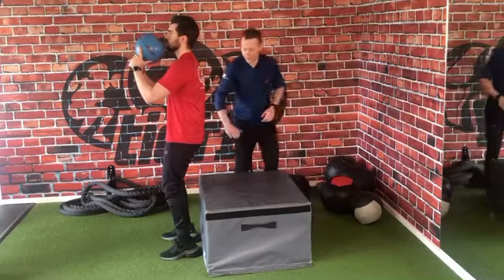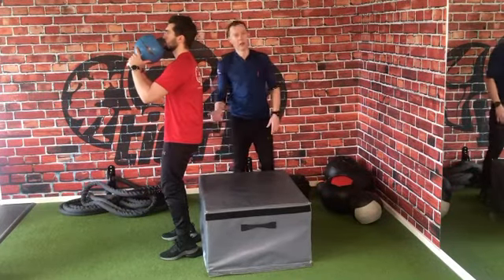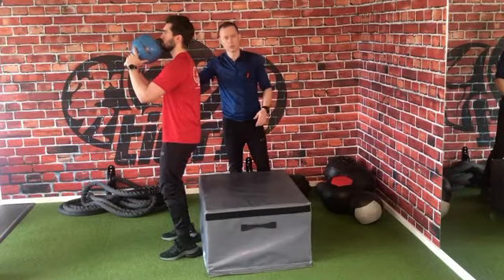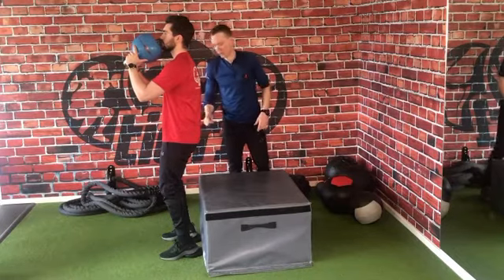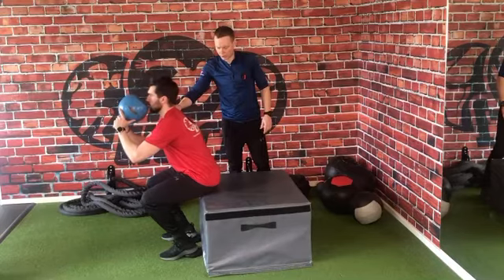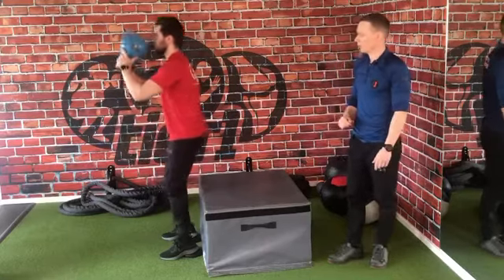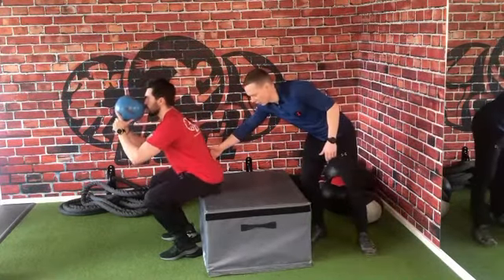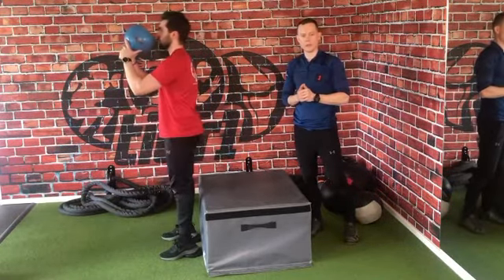Our second top tip for combatting butt wink and back pain in the squat